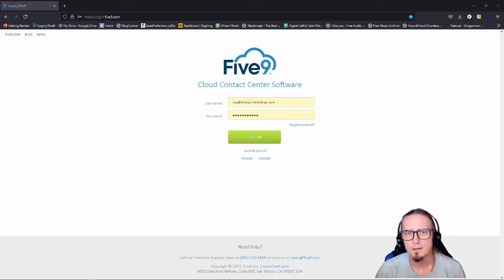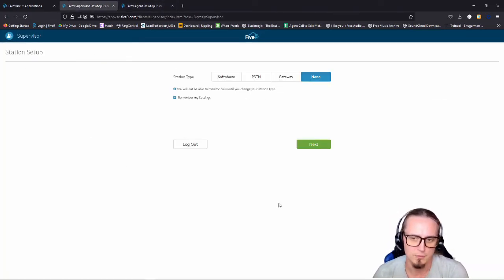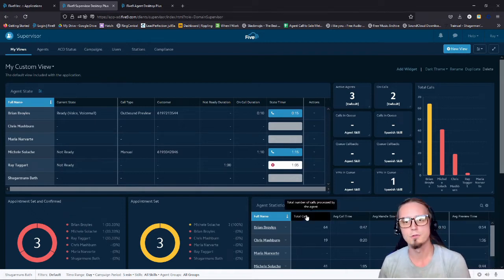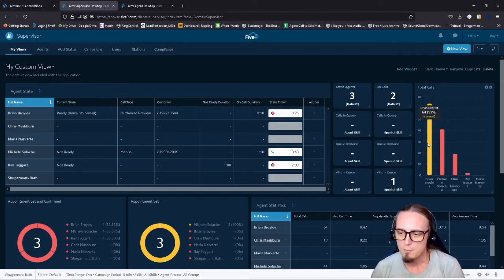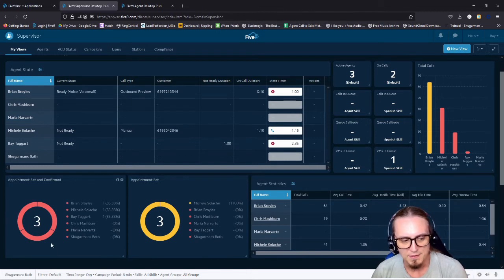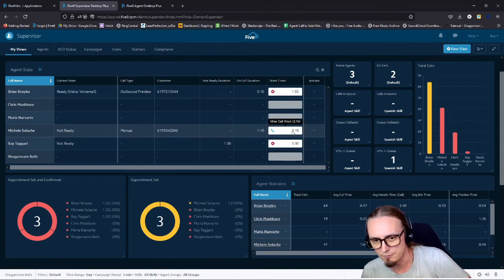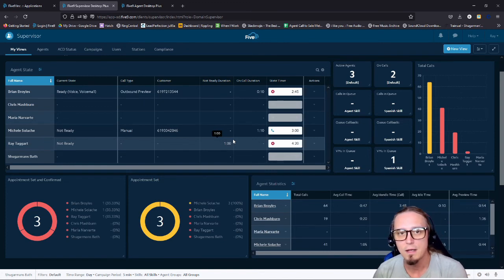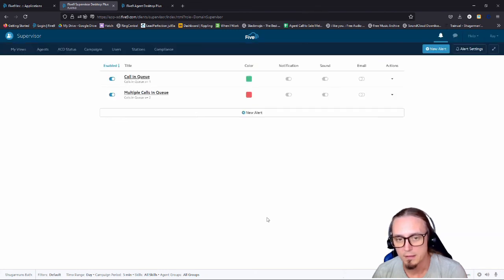Five9 Supervisor Dashboard Setup